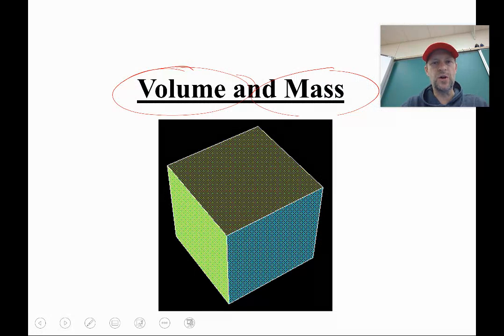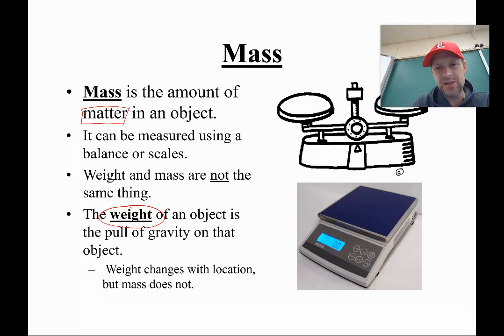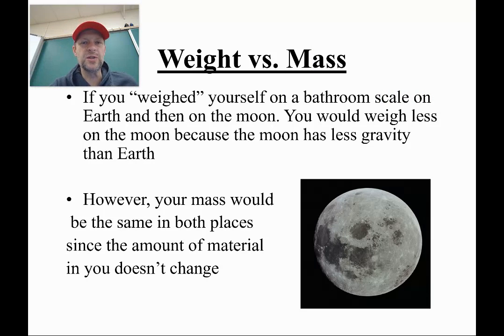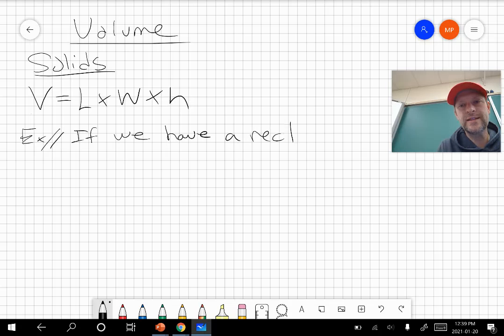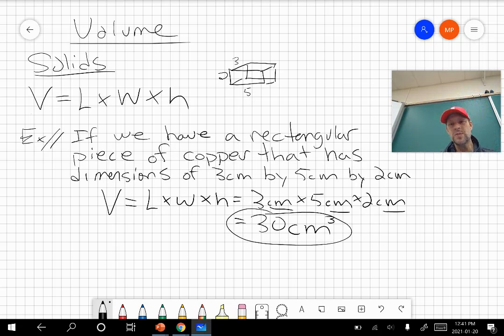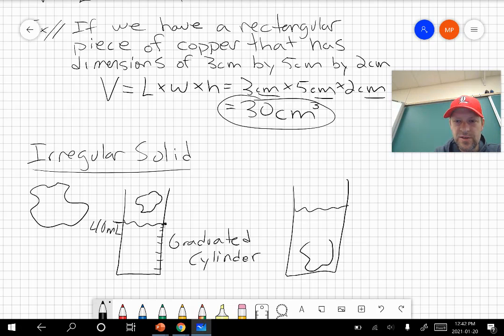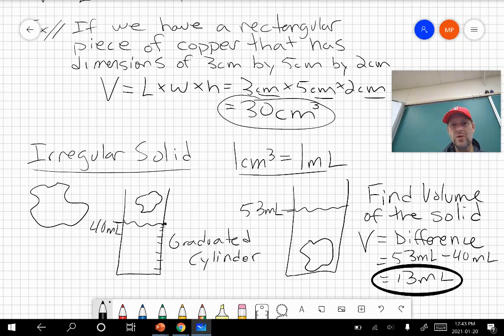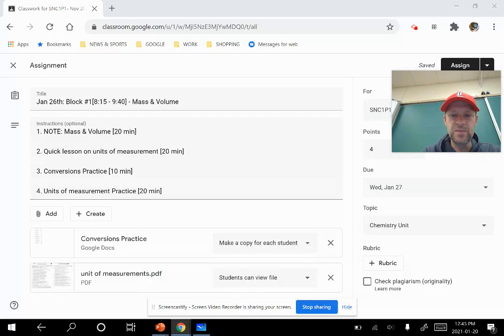Volume and Mass